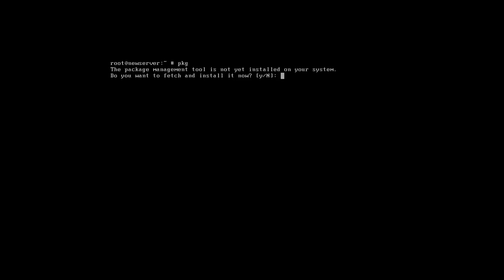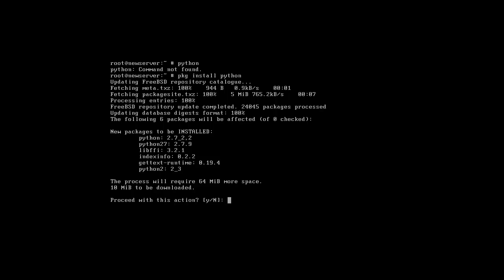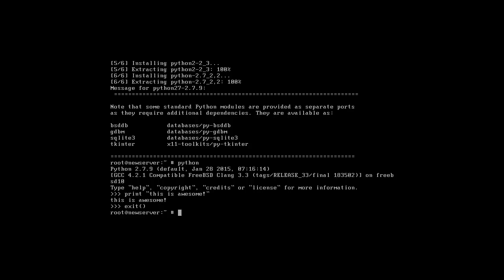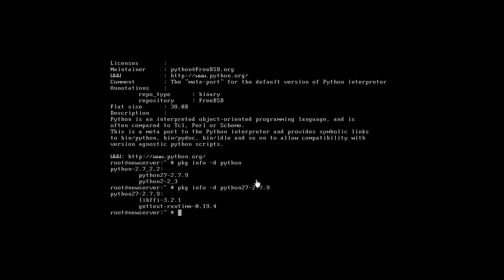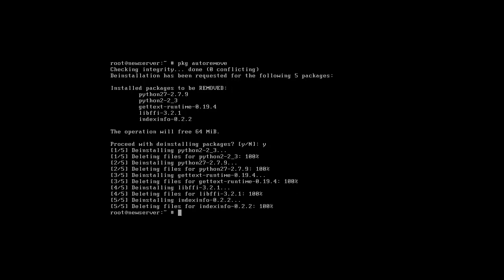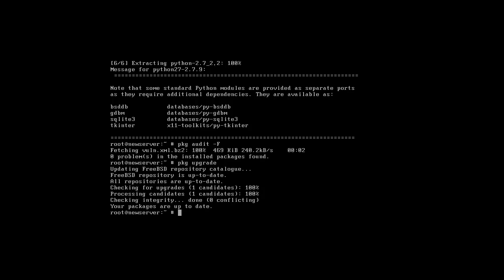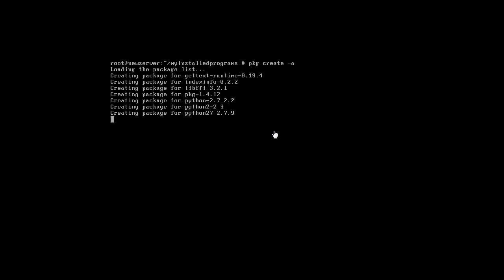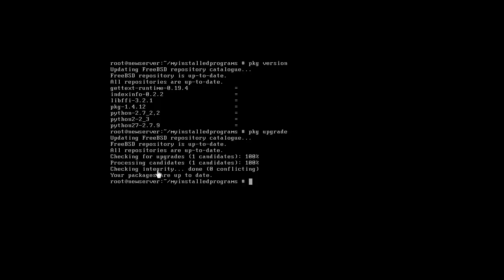2.3 Install and manage programs with PKG